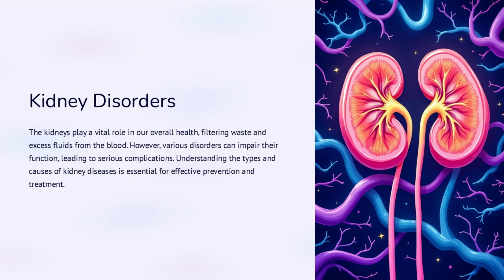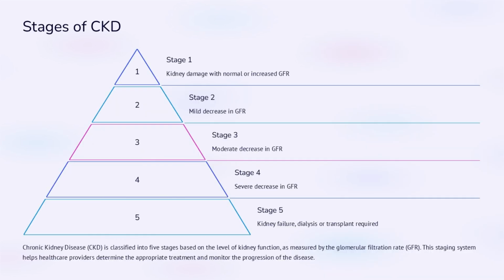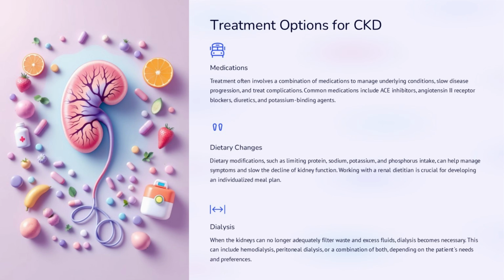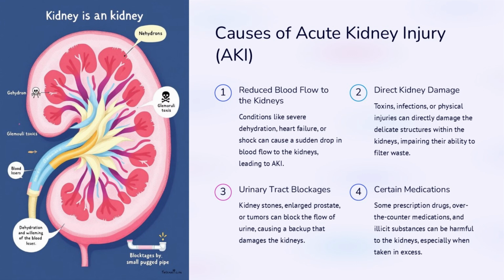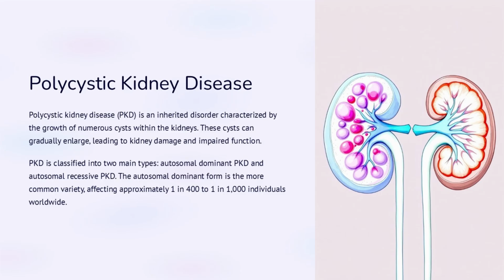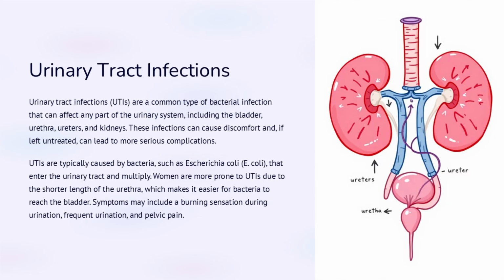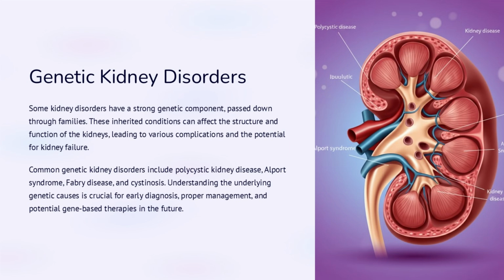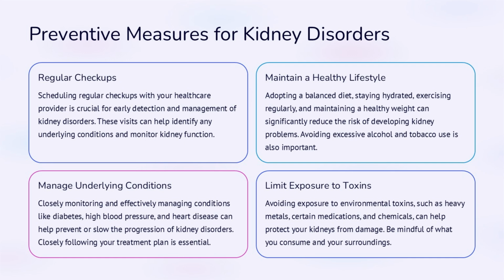Understanding Kidney Disorders: Symptoms, Causes, and Treatments (21 Minutes)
In this informative video, we present "Understanding Kidney Disorders: Symptoms, Causes, and Treatments," where we delve into the complexities of kidney health and the various disorders that can affect these vital organs. Kidney disorders can range from mild to severe and can significantly impact overall health. Join us as we explore common symptoms, potential causes, and the latest treatment options available for conditions such as chronic kidney disease, kidney stones, and glomerulonephritis. We will also discuss preventive measures and lifestyle changes that can help maintain kidney health. Whether you're a patient, caregiver, or simply interested in learning more about kidney disorders, this guide will provide valuable insights and resources to enhance your understanding and management of kidney health. Get ready to empower yourself with knowledge about kidney disorders!